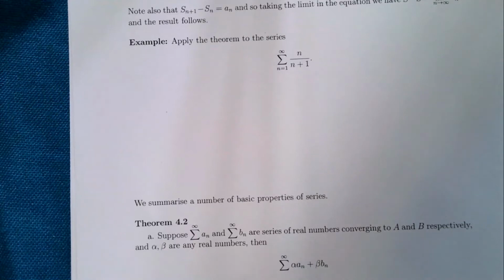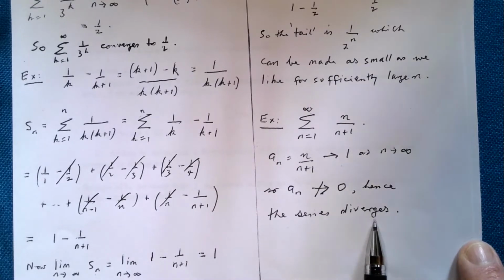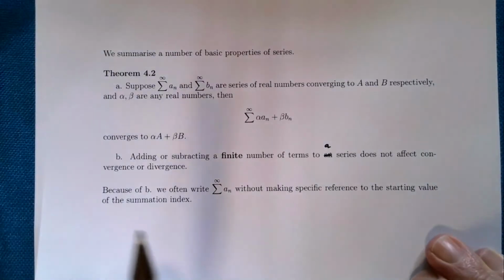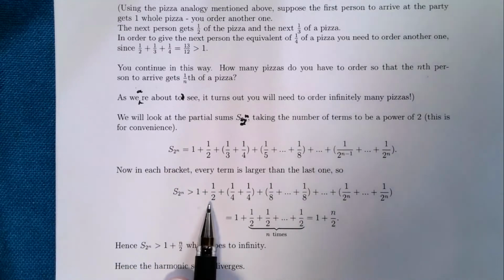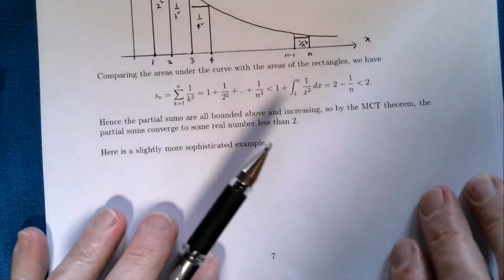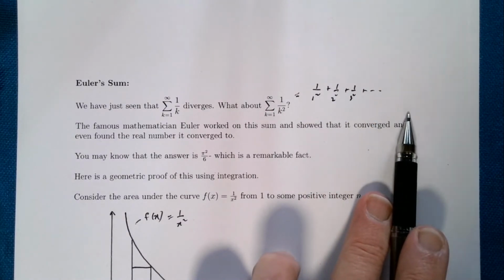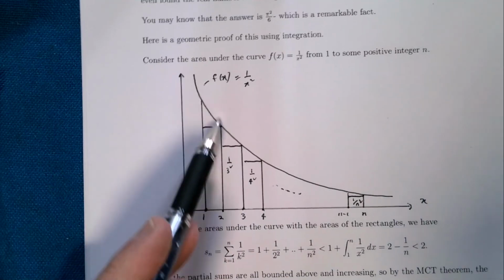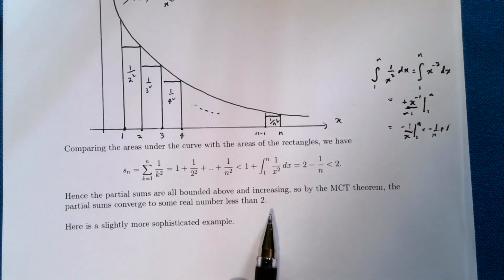Lecture 3b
The harmonic series and Euler's sum.